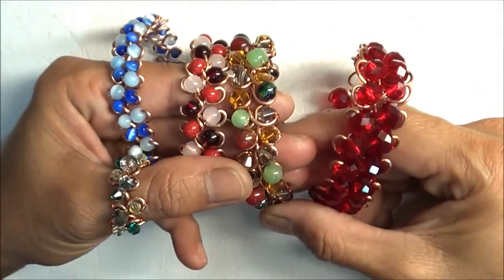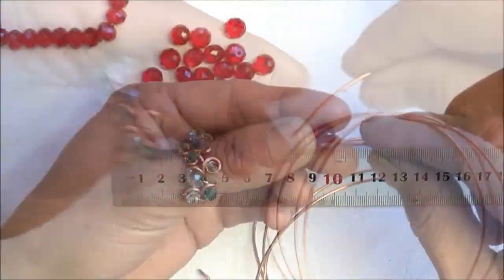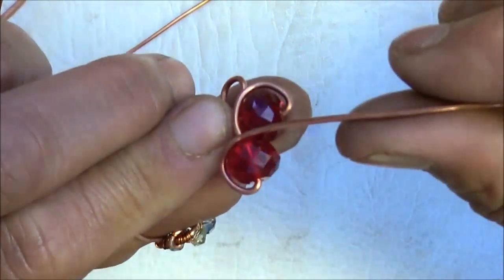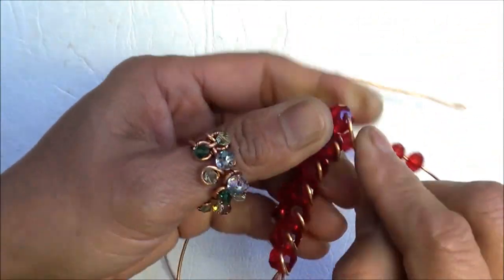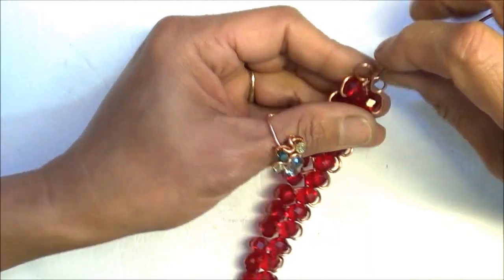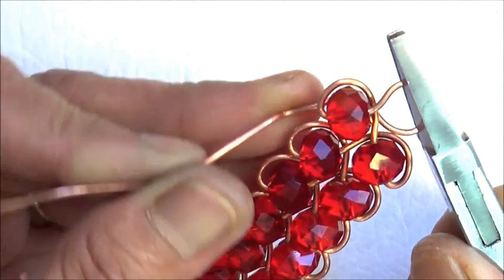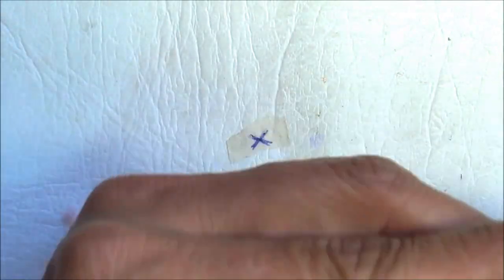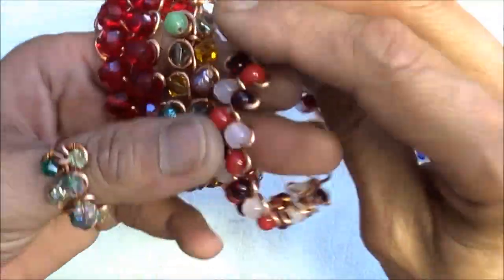Jewelry Tutorial | EASY 2 LOOP Wire Wrap Bracelet - Liz Kreate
Tutorial for a very chic bracelet that only takes a few minutes to make. A versatile design that can be incorporated into other designs. Makes a wonderful gift that will surely be appreciated.